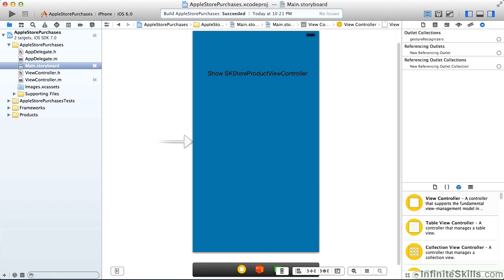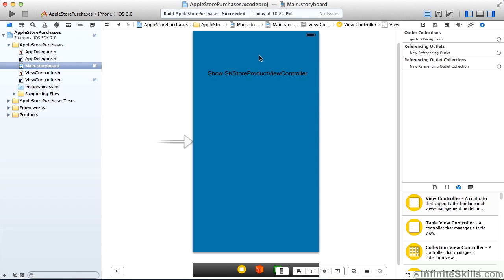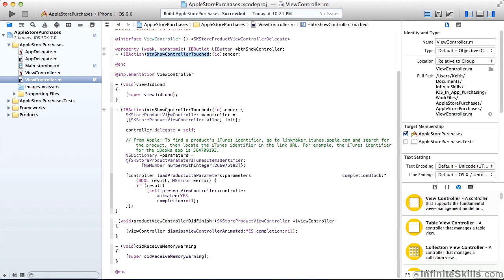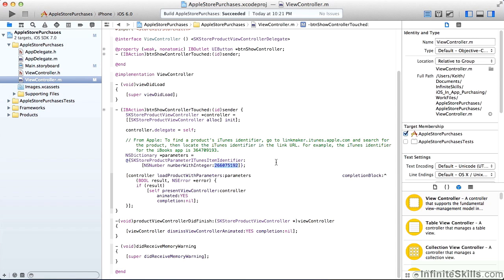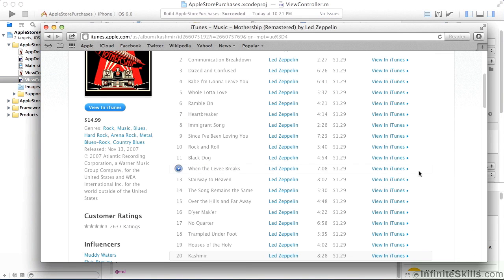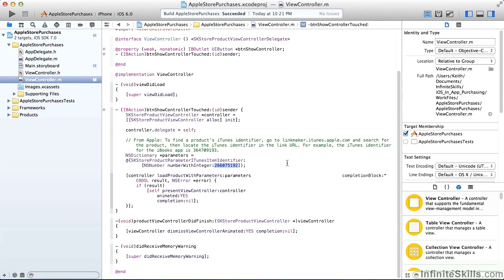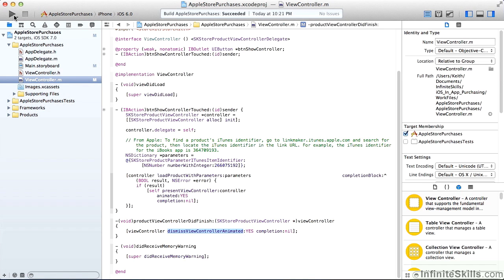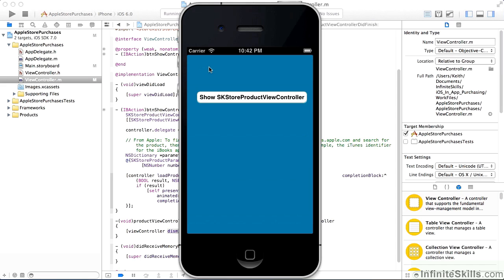iOS Development - In-App Purchasing Tutorial | Using SK Store Product View Controller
Want all of our free iOS training videos? Visit our Learning Library, which features all of our training courses and tutorials

More details on this Mastering iOS Development - In-App Purchasing training can be seen This clip is one example from the complete course. For more free iOS tutorials please visit our main website. YouTube